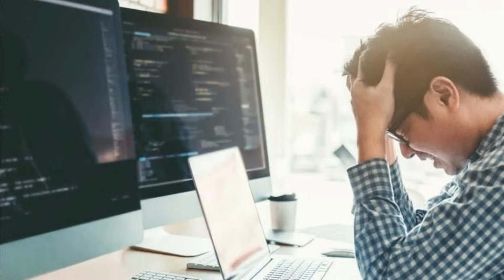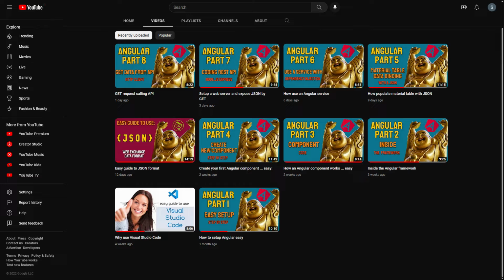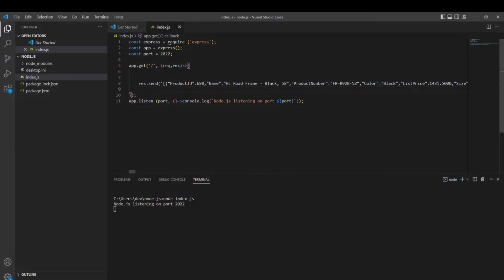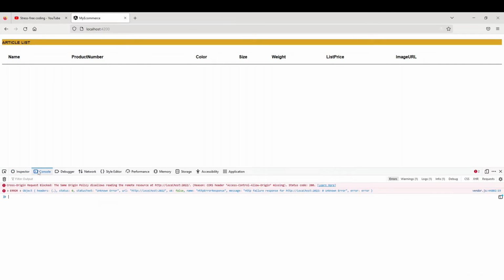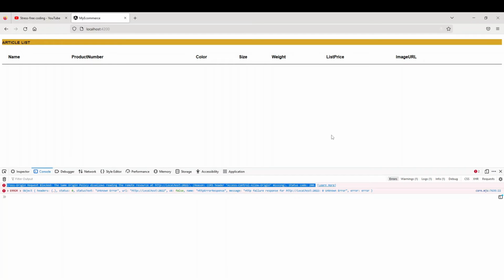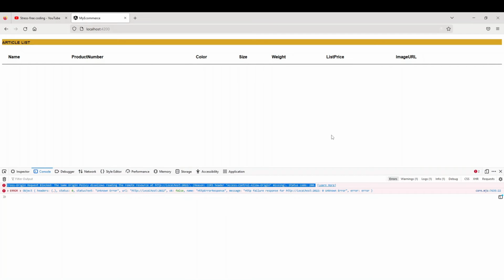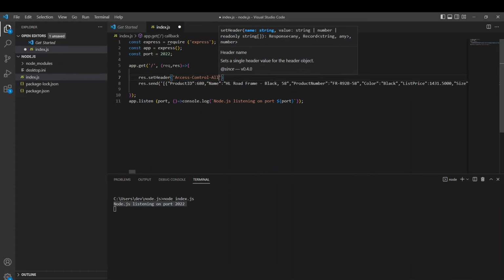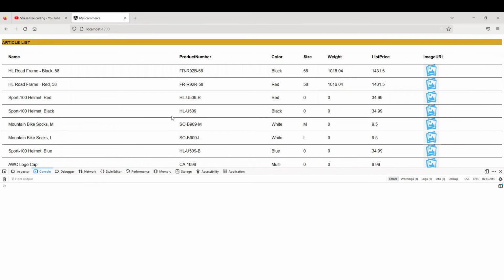Cross-Origin Request Blocked! 😵‍… the CORS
How  manage  cross domain request and avoid Cross-Origin Request error